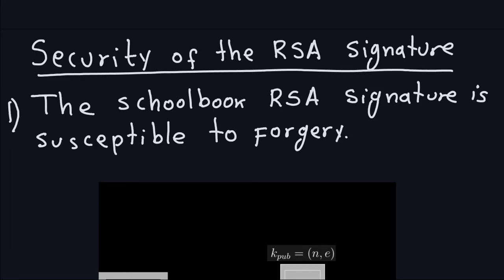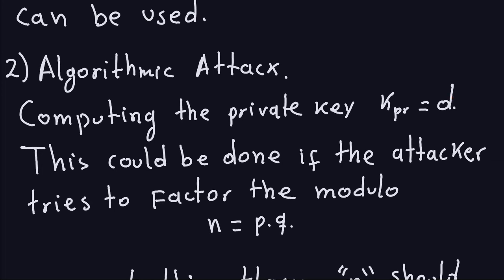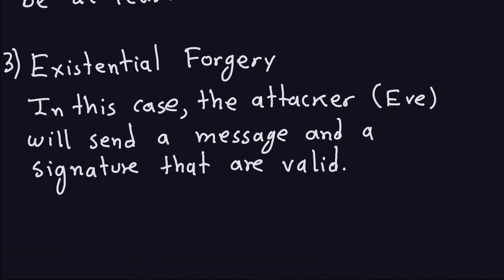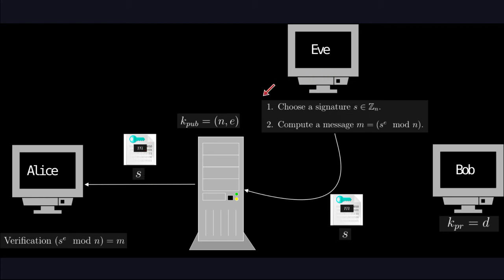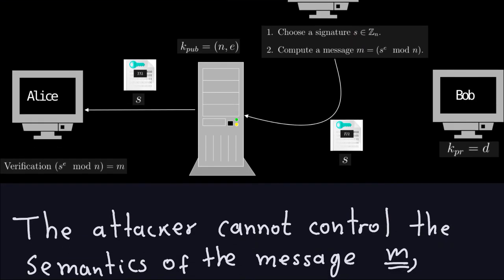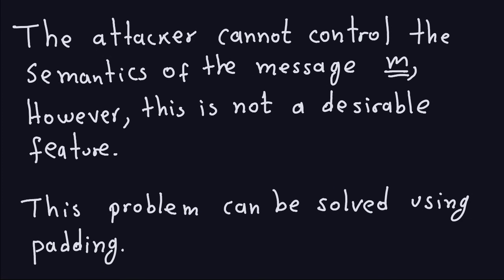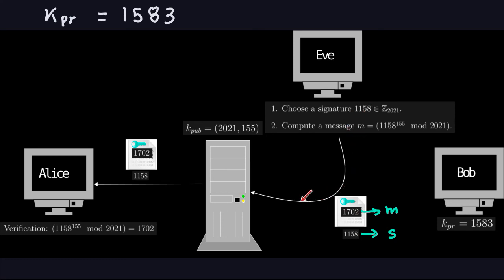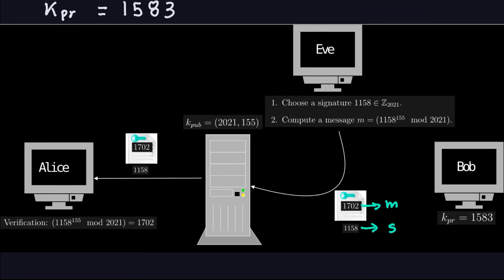Applied Cryptography: The RSA Digital Signature - Part 3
This video covers some of the attacks on the schoolbook RSA signature scheme